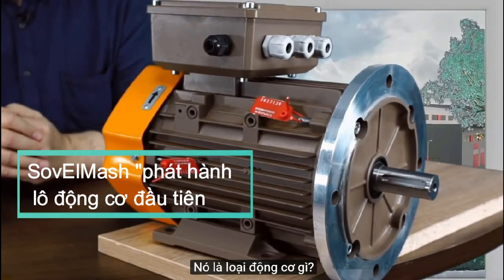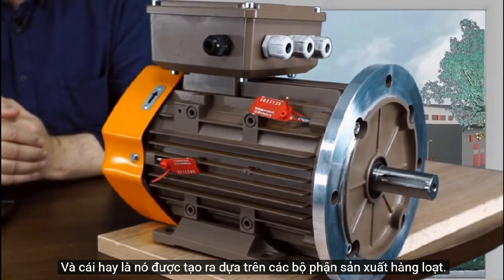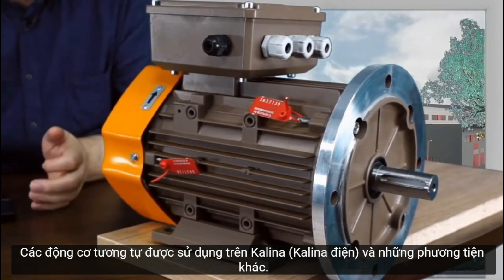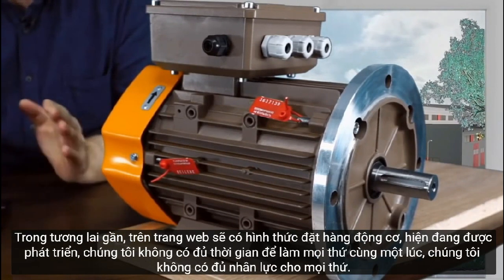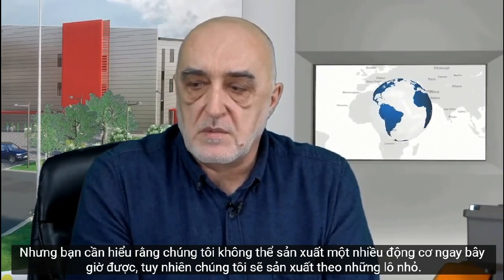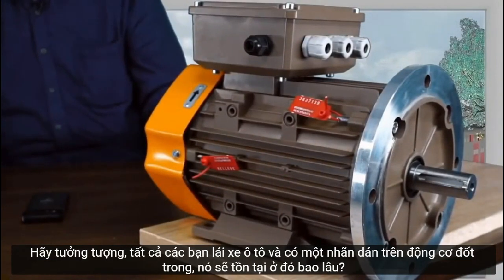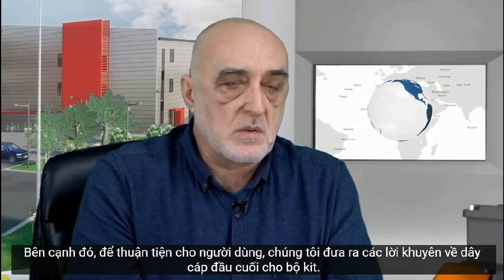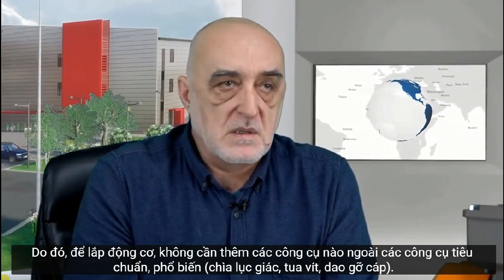SovElMash đã chuyển giao những động cơ đầu tiên | Solargroup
Đầu tuần này, SovElMash đã chuyển giao những động cơ đầu tiên do chính họ thiết kế và sản xuất cho khách hàng. Một phần của lô đất nhỏ đã được chuyển đến một doanh nghiệp lớn của Nga, nơi các phương tiện được trang bị chúng.
Một động cơ khác đã đến công ty STIIN, một đối tác của dự án Động cơ Duyunov.

Đại diện của STIIN đã đến thăm SovElMash. Igor Korhov đã thực hiện các cài đặt động cơ cuối cùng, sau đó động cơ được đặt trong một gói độc quyền.

Hãy nhớ lại rằng đây là một động cơ kéo có kích thước thứ 100, mức độ bảo vệ theo chuẩn IP65. Công ty STIIN đã nhận được một bản sao theo chỉ số 1, nghĩa là, chính thức là động cơ đầu tiên của một lô nhỏ. Khách hàng hài lòng với cả động cơ và gói quà. Loại vận chuyển nào động cơ sẽ được cài đặt trên vẫn là một bí mật mà chúng tôi chắc chắn sẽ mở sớm.

Đoàn làm phim của chúng tôi đã ghi lại khoảnh khắc lịch sử của lô hàng động cơ SovElMash đầu tiên. Xem video từ Alexander Sudarev và chia sẻ nó với bạn bè của bạn!
Dự án Duy Duyovov Motors trực tiếp dựa trên công nghệ cuộn dây kết hợp Slaveanka,

Các gói đầu tư linh hoạt từ 100$ - 50 000$ trả góp từ 10 - 30 tháng

- Cty được duyệt vào khu kinh tế công nghệ đặc biệt SEZ

- Thông tin đăng ký hoạt động Cty ( TỔNG HỢP THÔNG TIN PHÁP LÝ , ĐỐI TÁC )

 Thông tin chung về dự án "Động cơ Duyunov" - Để đạt được mục tiêu, công ty thu hút đầu tư thông qua tài chính công (crowdinvesting).

 - HOTLINE HỖ TRỢ : 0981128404 ( ZALO ) Mr Tuấn